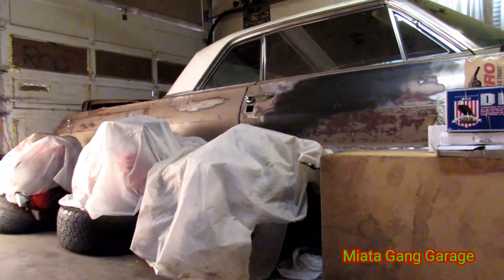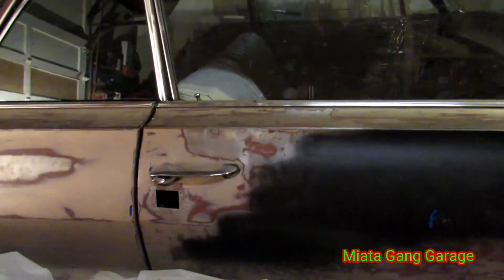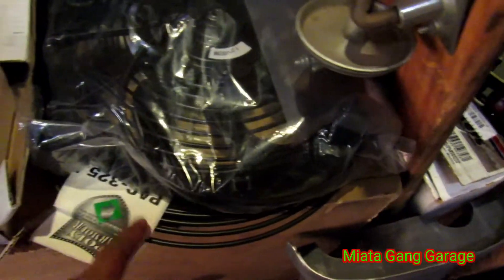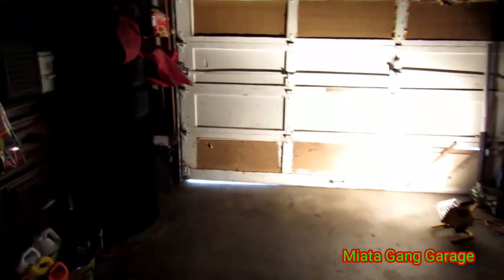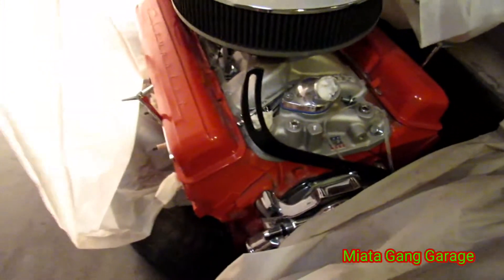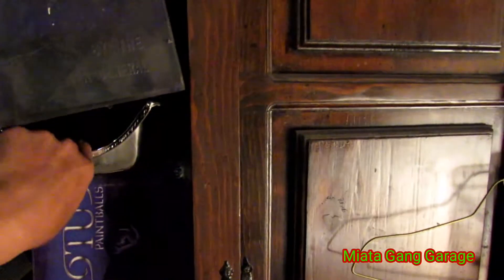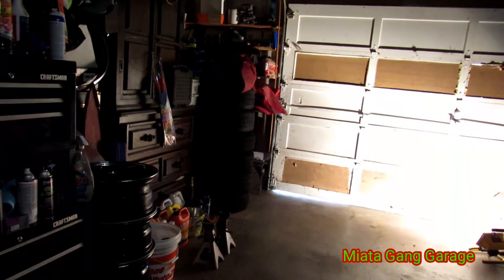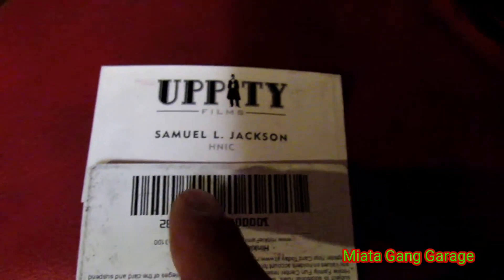Update Cleaning Up The Garage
In this short video I cleaned the garage making room for the hardbody I keep you guys posted up on game and updates of what is in the works but come chop it up it with some real playas am lacing you Guy's up with game YouTube should pay me for all the game am unleashing on the world.